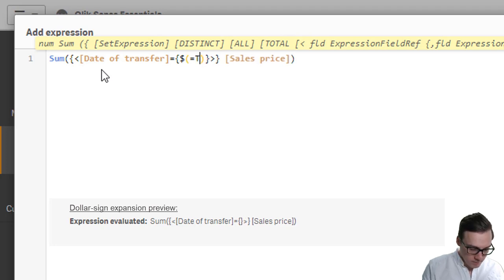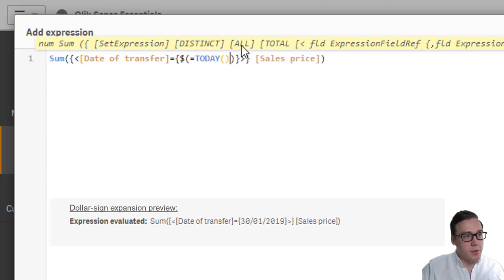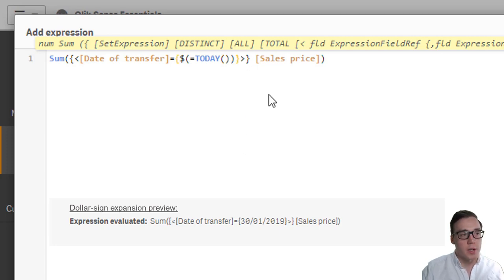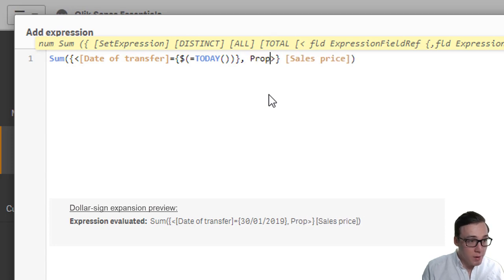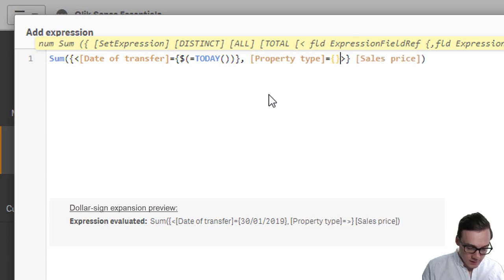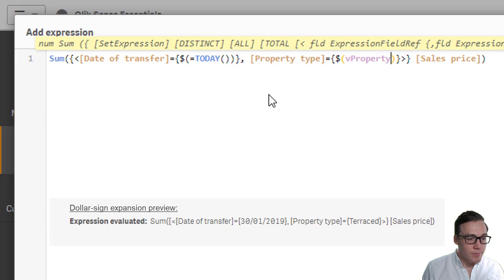Qlik Sense February 2019 Release - Dollar Sign Expansion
Qlik Sense February 2019 Release - How to use dollar sign expansion

The Qlik Sense February 2019 Release is out and there are new features and functionality to enjoy. The Dollar Sign Expansion feature has to be one of our favourite items of the release. It makes writing advanced expressions so much easier by removing the guesswork.

Developers can now confirm how an expression will evaluate, without having to hit the apply button first.

In this video Ometis man and Qlik expert, Chris Lofthouse talks through the new functionality with a step-by-step guide on how to unlock its potential.

You can read Chris' full blog on the Qlik Sense February 2019 Release

If you’d like to learn more about Qlik and how Ometis can help you unlock the power of your business data.